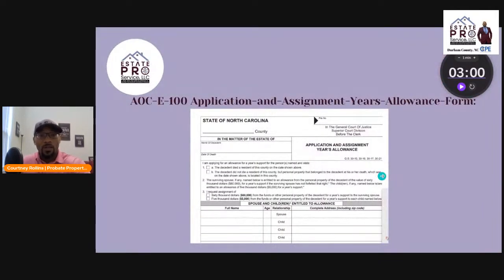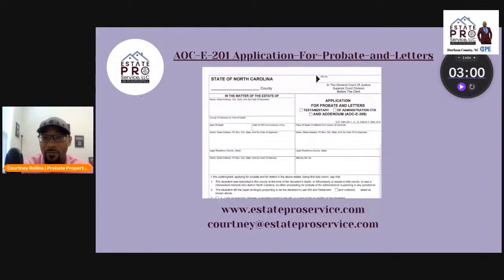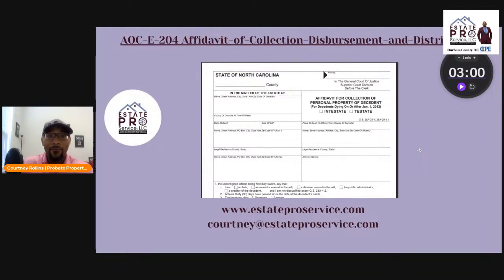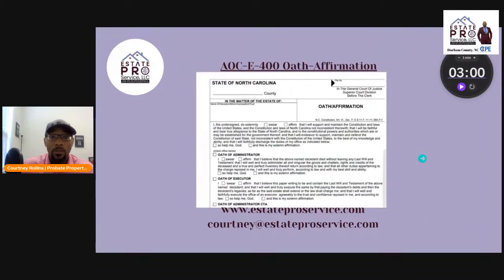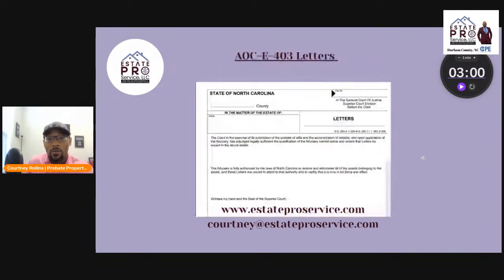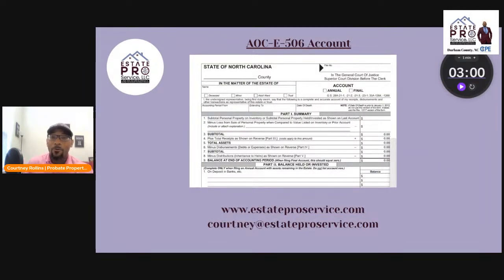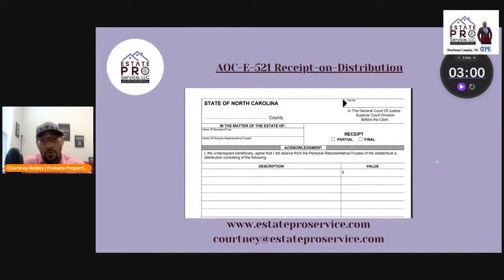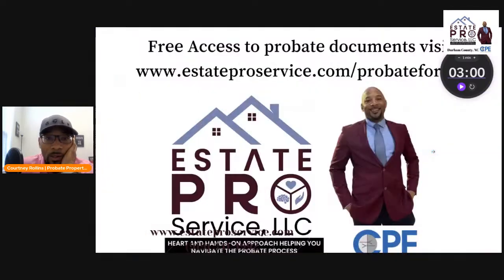Probate Documents You Will Need | NC Probate Property Specialist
for access to documents you may need.

Life in Transition Experts (LITE)  is a community of North Carolina (and beyond) estate attorneys, real estate professionals, financial advisors, social workers, counselors, financial advisors, elder care professionals, and others who are committed to helping you effectively navigate and prepare for life's biggest changes.  Let Your LITE Shine!

LITE is hosted by Courtney Rollins of Estate Pro Service, LLC the Durham County, North Carolina certified probate expert.

Estate Pro Service takes a heart, head, and hands on approach to the probate process.

Do REI Deals provides real estate investment and training opportunities for real estate investors, wholesalers, and professionals.

for help today!

Estate Pro Service, LLC and its members, officers, directors, owners,  employees, agents, representatives, suppliers and service providers are not attorneys or financial advisors and are not providing legal or financial advise.  Use of and access to the Site and the information, materials, services, and other content available on or through the Site (“Content”) are subject to these terms of use and all applicable laws.